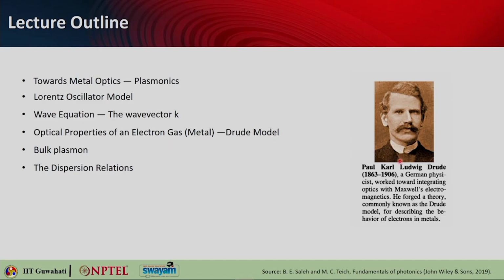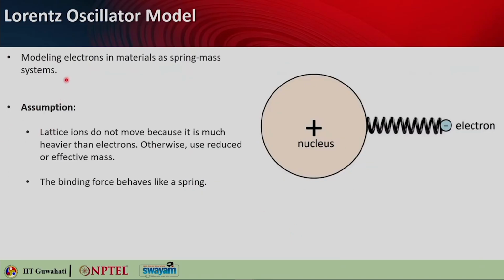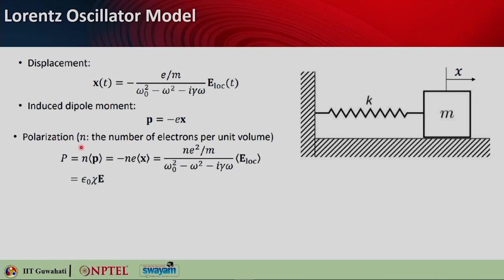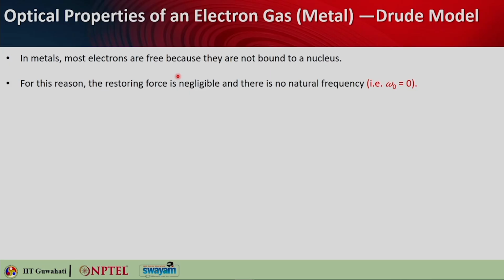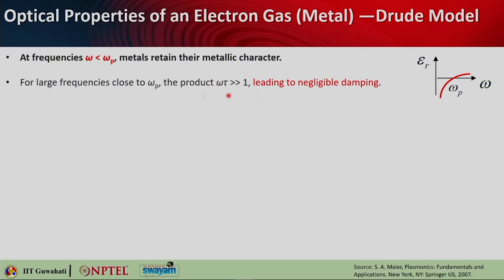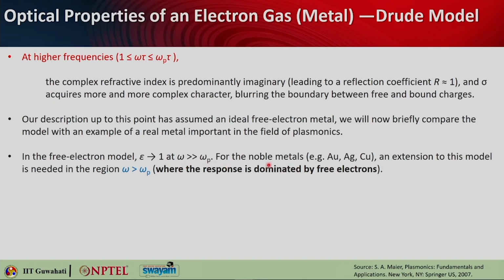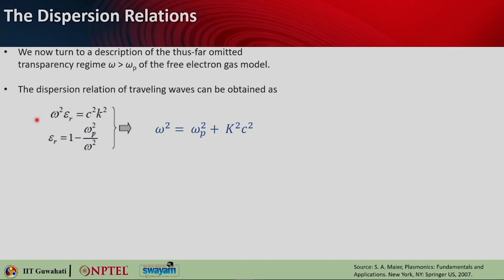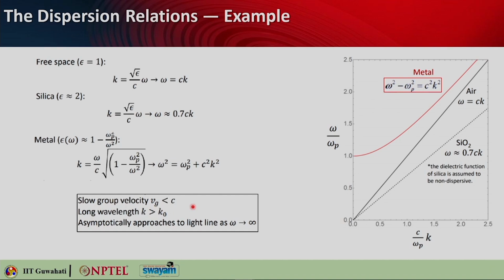Optical properties of metals